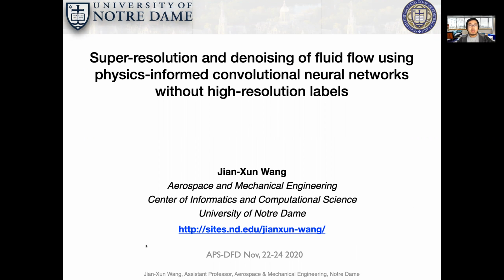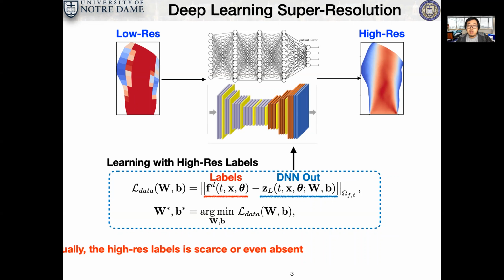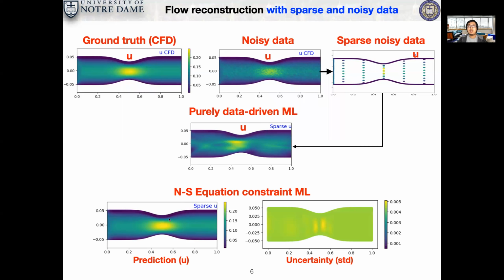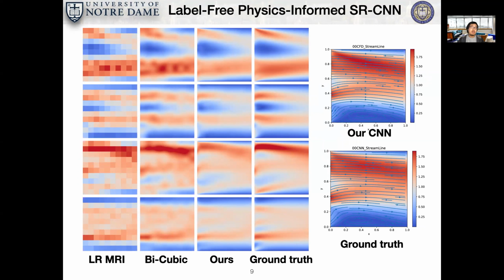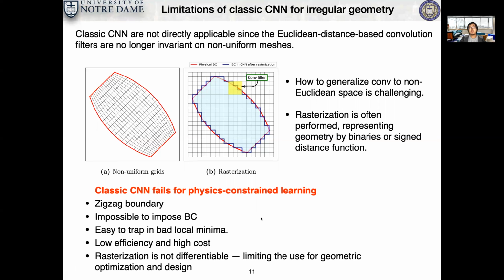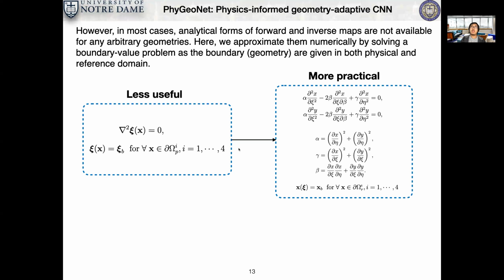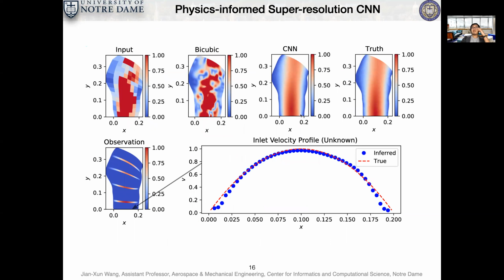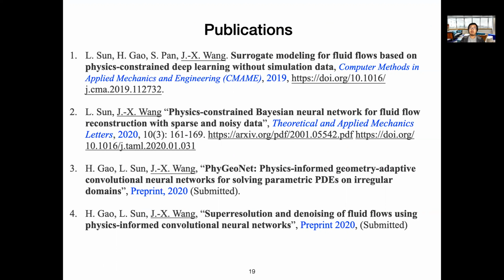Super-resolution of fluid flow using physics-informed convolutional neural networks without labels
73rd Annual Meeting of the APS Division of Fluid Dynamics (Virtual). November 22-24, 2020.

H. Gao*, L. Sun, J.-X. Wang, Super-resolution and denoising of fluid flow using physics-informed convolutional neural networks without high-resolution labels, 2020